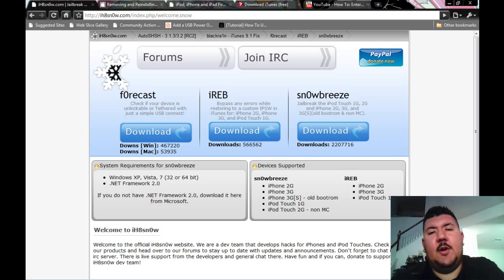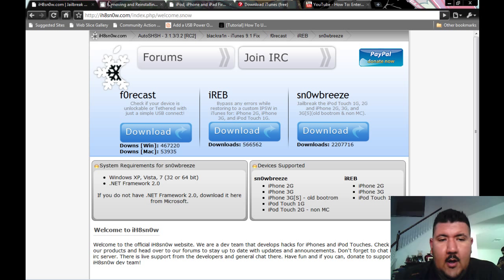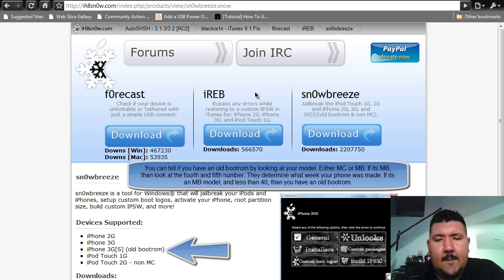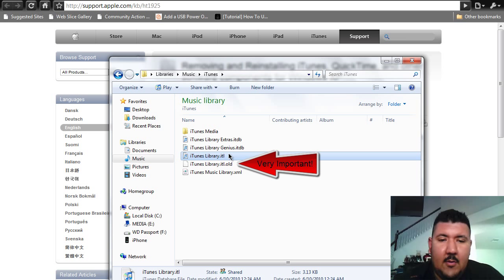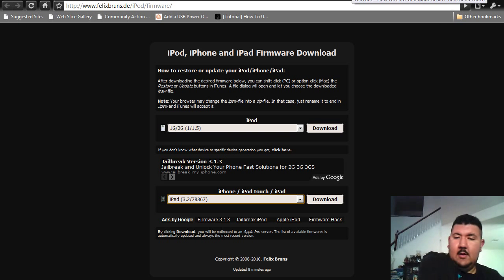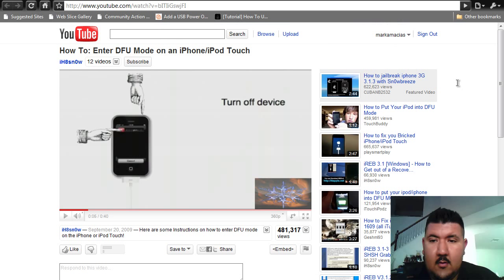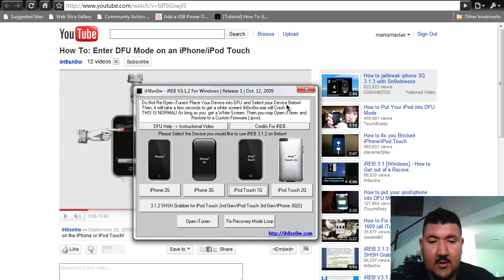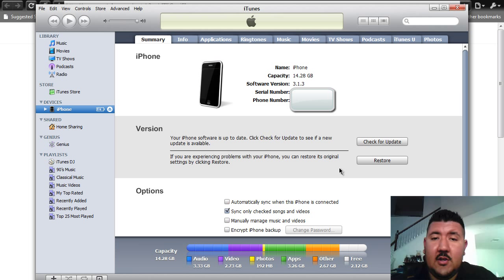iReb FIX Sn0wbreeze or Redsn0w 1600 1604 error unlock 3.1.3 3G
This video shows you how to FIX iReb. Get it to actually work!!! Also shows how to downgrade iTunes. After iReb, you can load your custom firmware onto your iDevice. Sorry for the audio sync issue.

If you like this Video, and if you can spare it, help me ChipIn for a new iPhone 4. I will be selling my 3GS to buy a 3G to work on and find better jailbreaks for my 3G friends!

NEW VIDEO SOON! Alternate EASIER METHOD
A second iOS4 video in about a month.

This video is to overcome iPhone 3G Sn0wbreeze AND iReb errors to upgrade firmware and keep baseband intact for unlock using blacksn0w/ultrasn0w.

Haven't found anyone that has a fix for iReb, so I found one myself.

Update for iReb Download issue:
It appears that iReb is no longer available for download, I have a rapidshare link that is active, BUT if it goes down for ANY reason, PLEASE someone send me a message!!!

Update 2: Also, it has come to my attention that some people are having a hard time downloading Sn0wbreeze 1.5.2 for 3.1.3 firmware. Here is a link for 1.5.2. Let me know if it goes down. Doing my best to keep this video up to date.